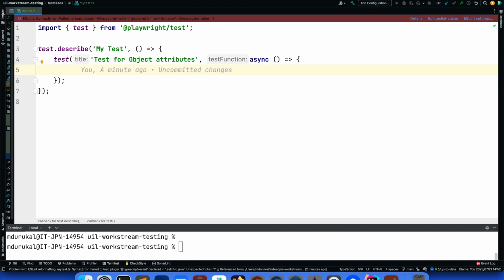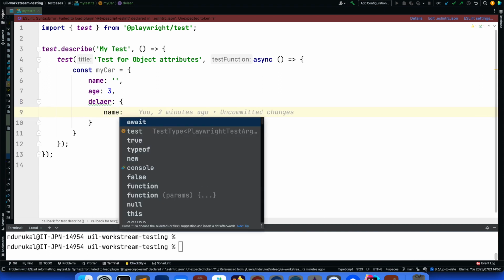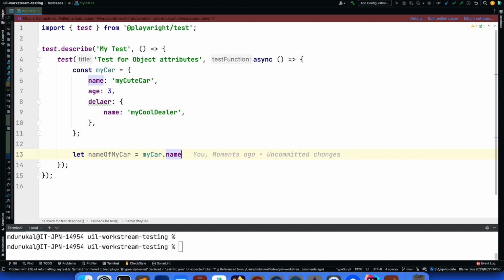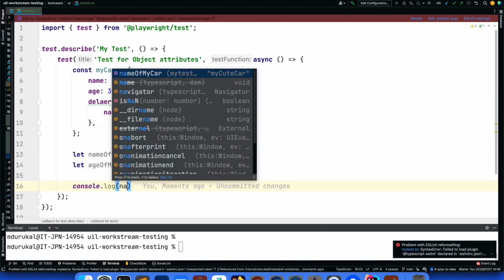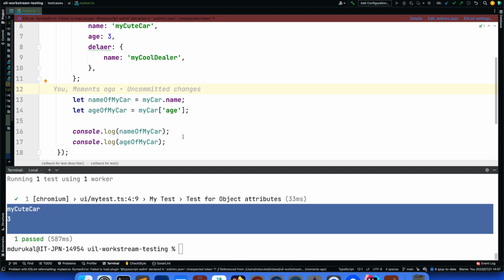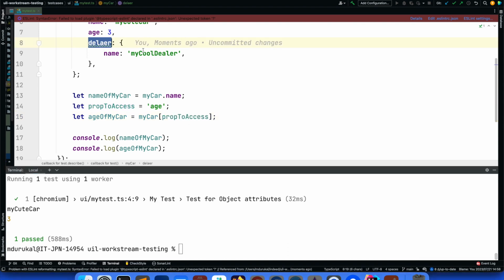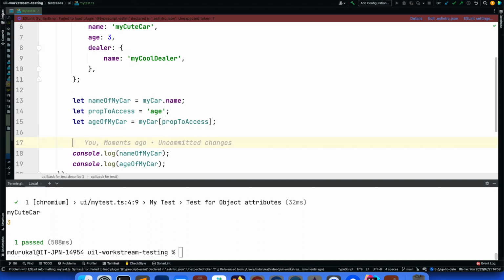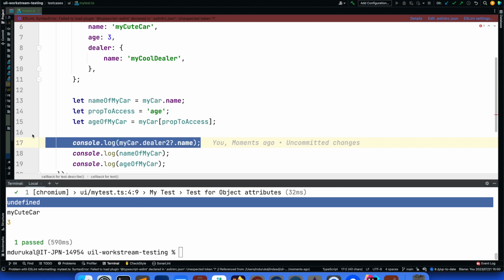Object Management in TS: Dot Notation vs Bracket Notation. Optional Chaining & Destructuring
Chapters
0:00 Introduction
02:20 Dot Notation & Bracket Notation
04:50 Optional Chaining
05:05 Destructing